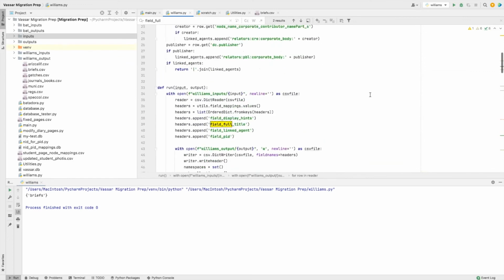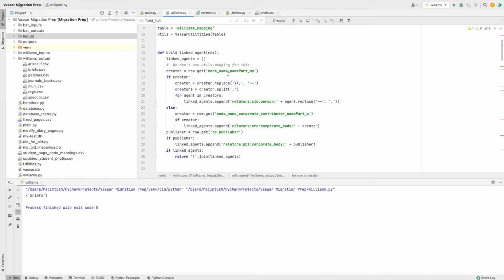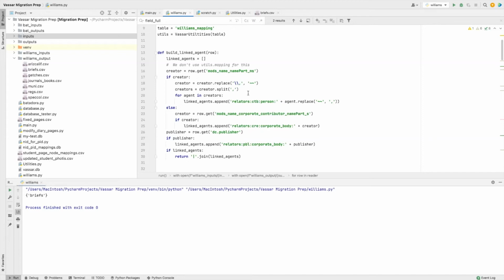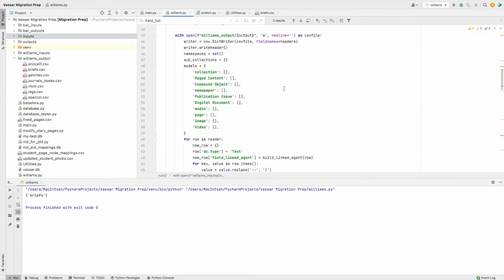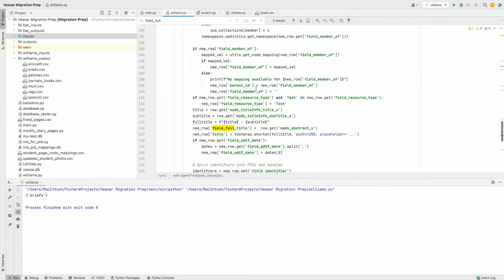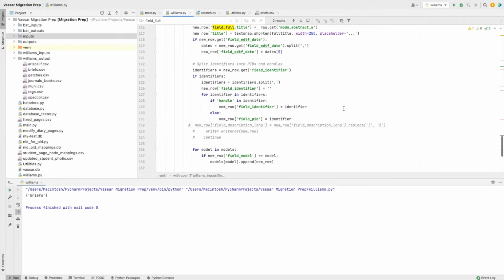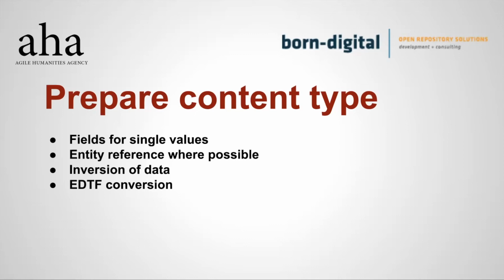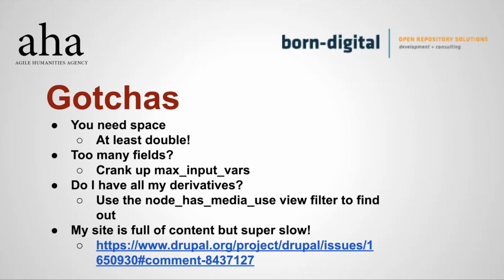Migration Strategies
Presented by Alan Stanley and Danny Lamb at IslandoraCon 2022